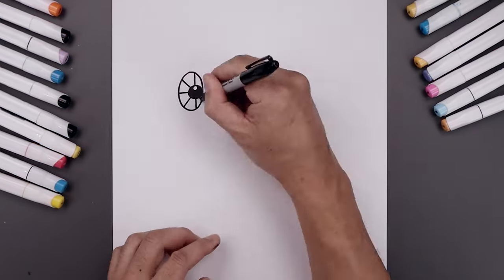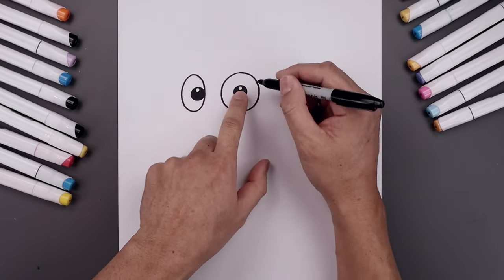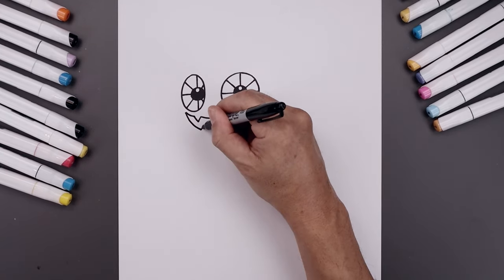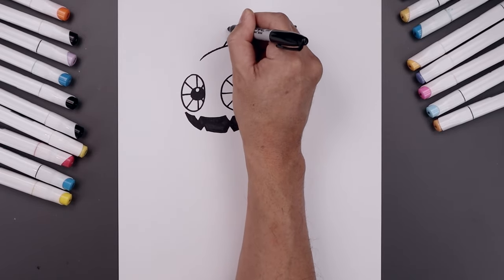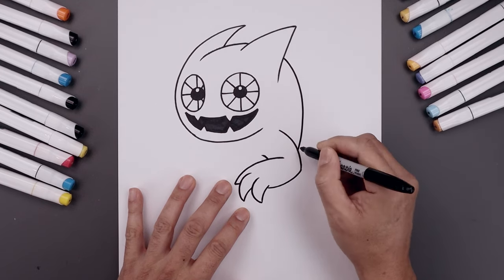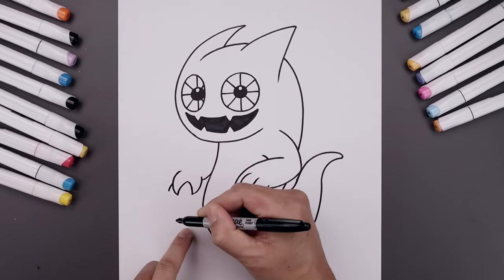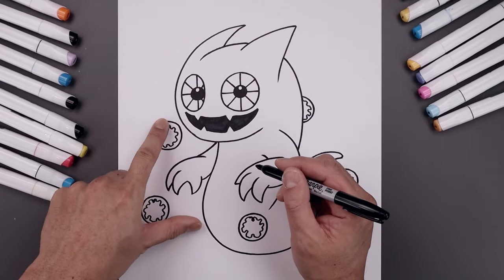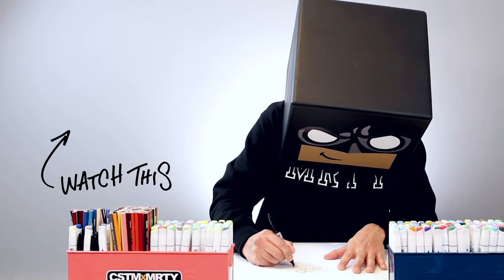How To Draw Ghazt | My Singing Monsters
Welcome to the best Online Education Program for artists. Learn how to draw Ghazt from My Singing Monsters with Cartooning Club How To Draw. I'll teach you the simple method of drawing using easy to follow step by step instructions.